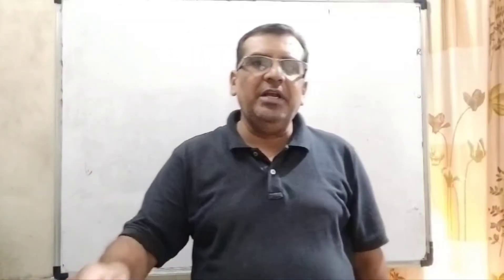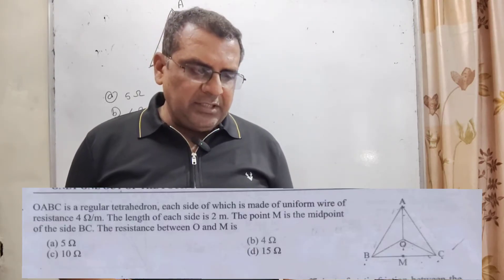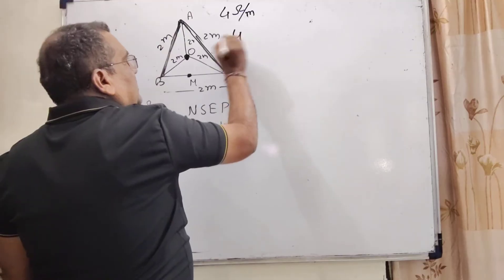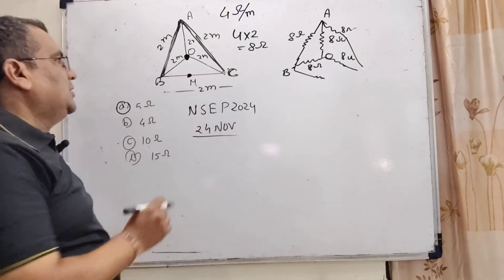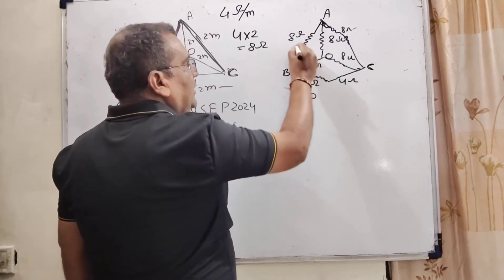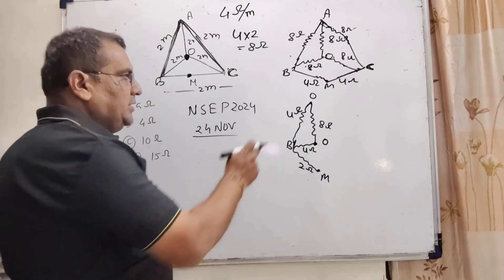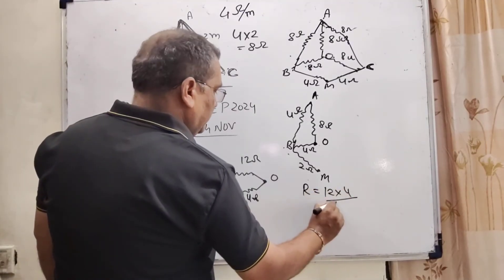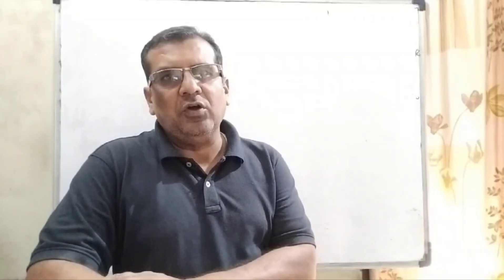OABC is a regular tetrahedron, each side of which is made of uniform wire of resistance 4 Ω/m.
OABC is a regular tetrahedron, each side of which is made of uniform wire of resistance 4 Ω/m. The length of each side is 2 m. The point M is the midpoint of the side BC. The resistance between O and M is#NSEP exam